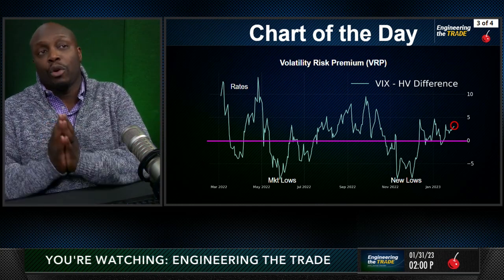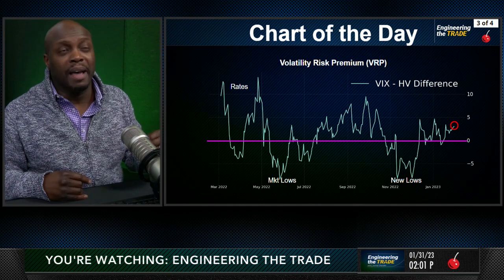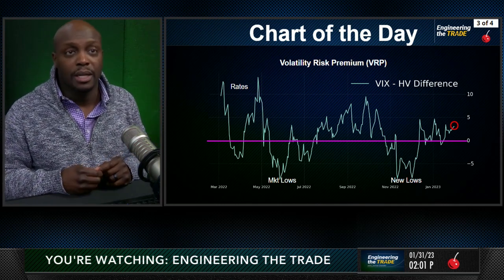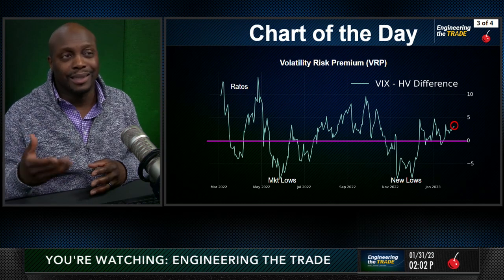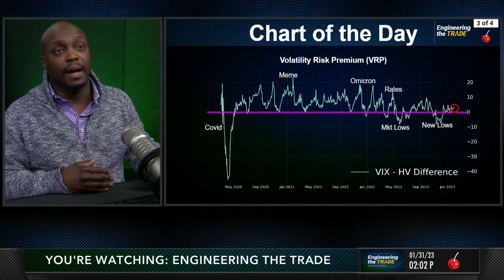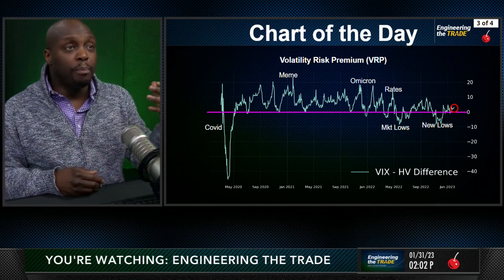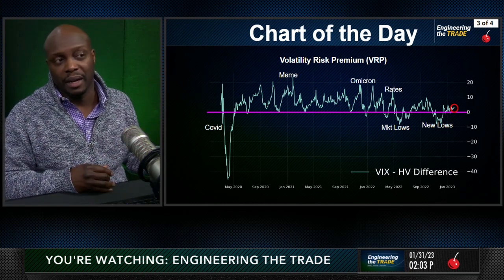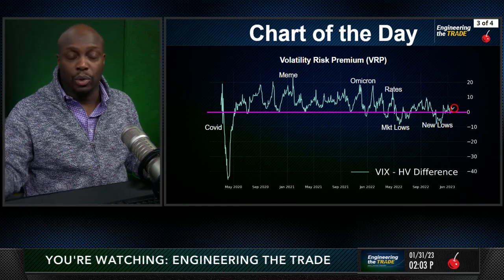Volatility Risk Premium, Explained | Advanced Options Concepts